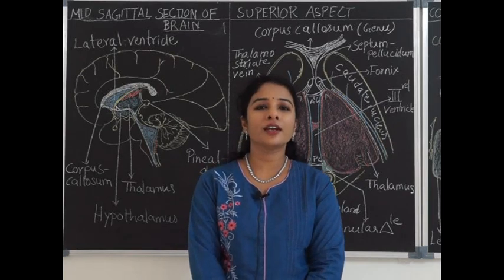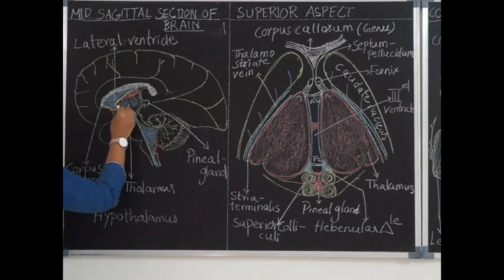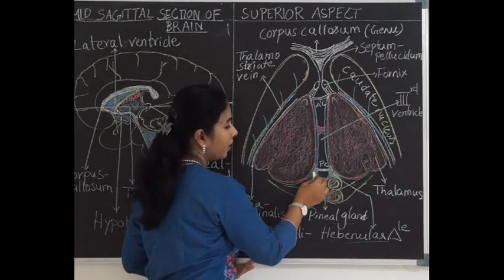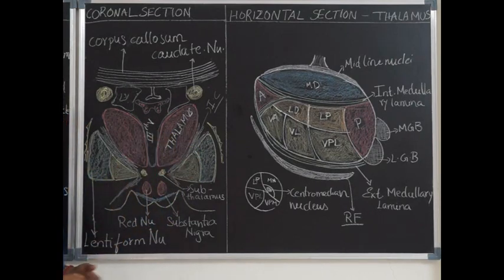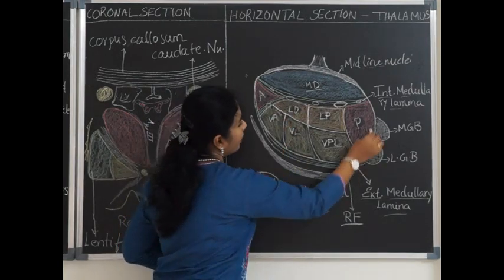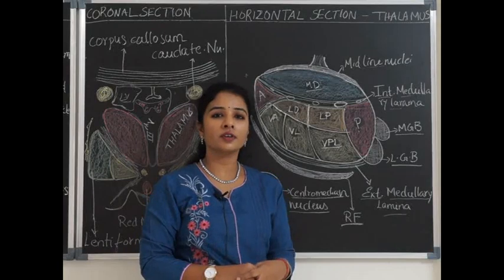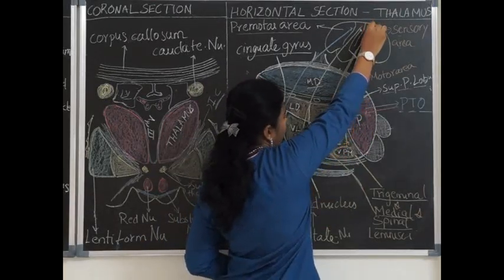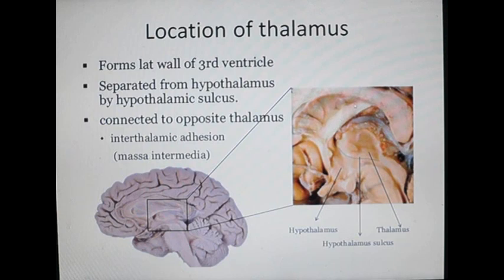Anatomy of Thalamus and its connections by Dr.Rajitha Vanga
I have simplified thalamus anatomy. It is a very importation topic in exam and viva, I have included cross section and spotters as well.